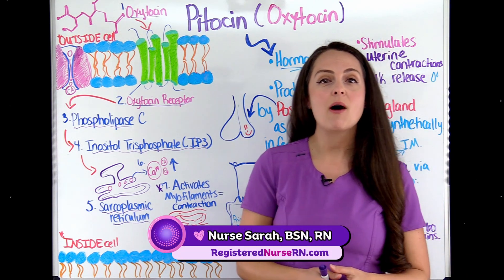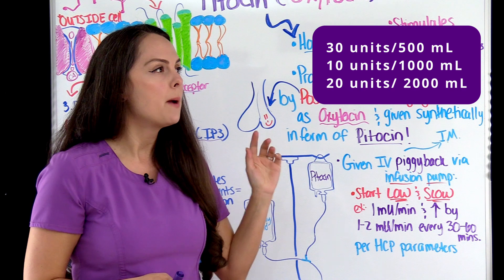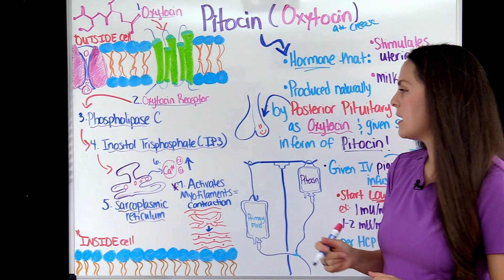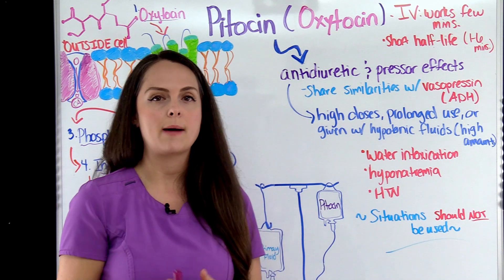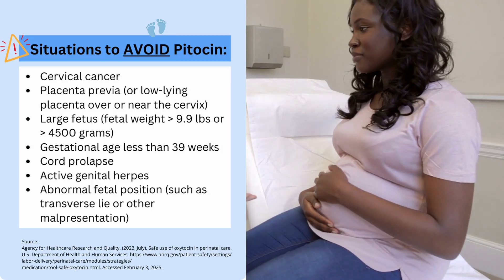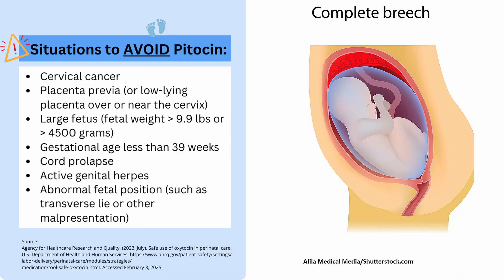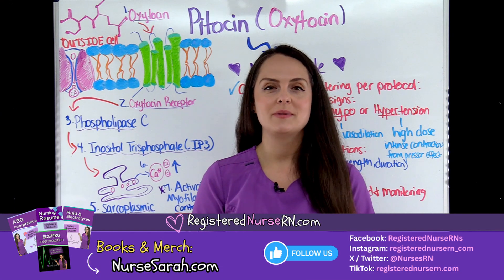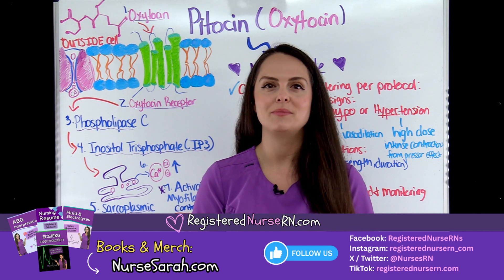Oxytocin (Pitocin) Pharmacology Maternity Nursing Labor & Delivery Review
Oxytocin (Pitocin) Labor and Delivery Maternity Nursing Pharmacology Review for NCLEX, nursing school students, nurses, and more.

Oxytocin is a hormone that stimulates uterine contractions. It also plays a role in allowing the breasts to release milk. Oxytocin is stored and released by the posterior pituitary gland.

In the nursing setting, Pitocin is often given via IV piggyback. Watch the video to learn more about how Pitocin is administered, the mechanism of action of how it stimulates uterine contractions, the nurse's role, abnormal reactions, and more.

Correction:
10:12 Pitocin may or may not be reduced/turned off around 5 cm. It depends on how labor is progressing. It’s often continued during active labor to maintain strong contractions.